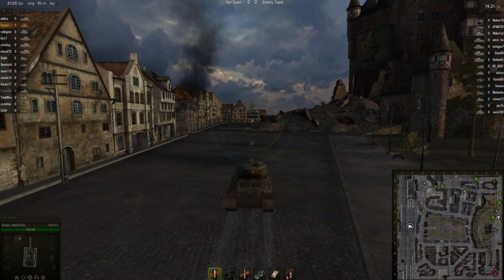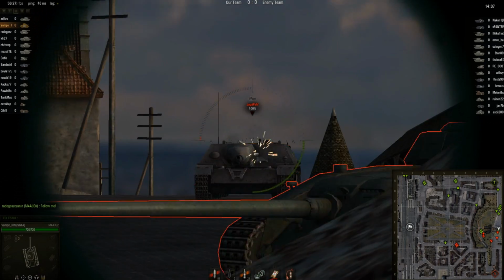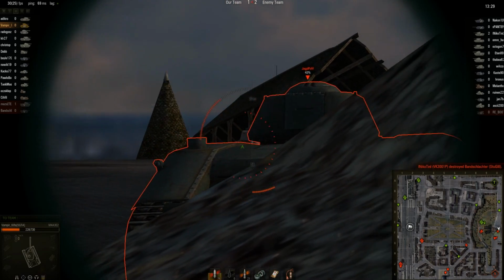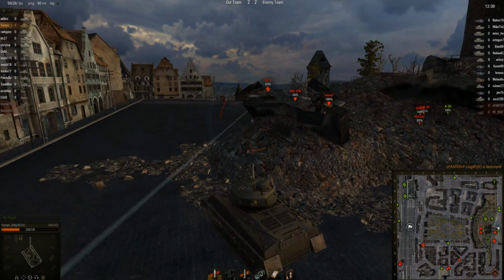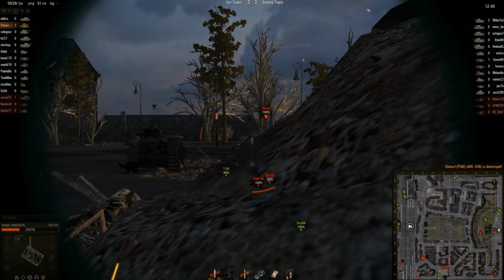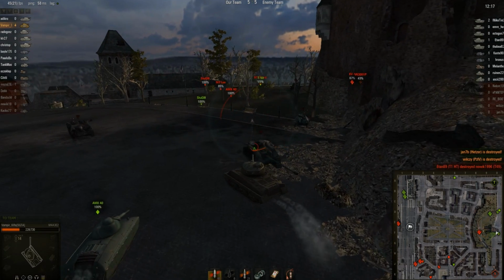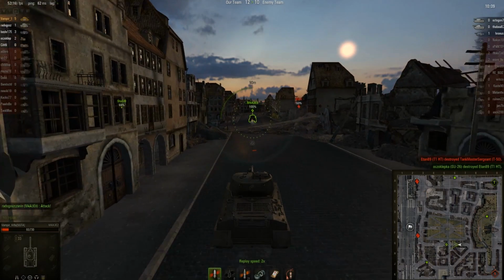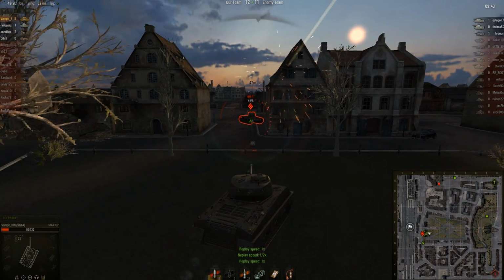World of Tanks - Sub Replay M4A3E2 Himmelsdorf